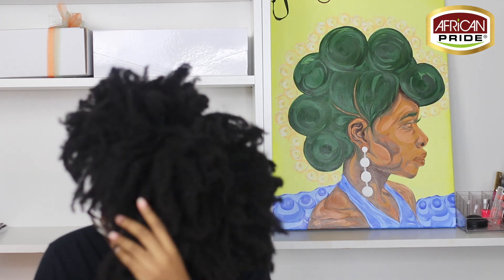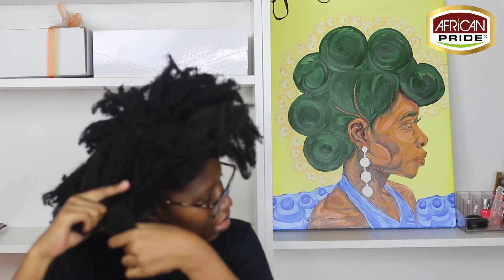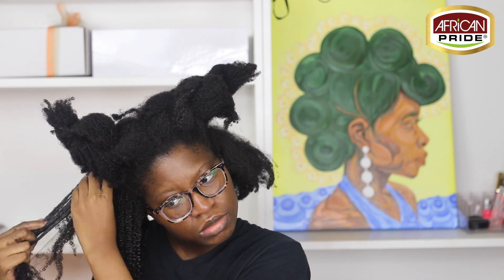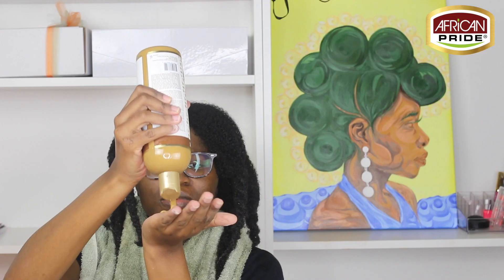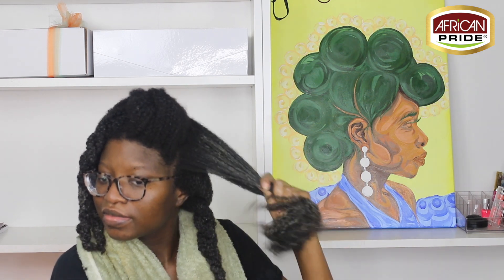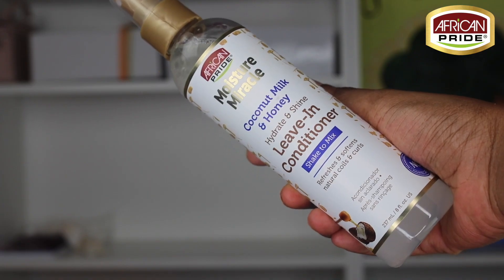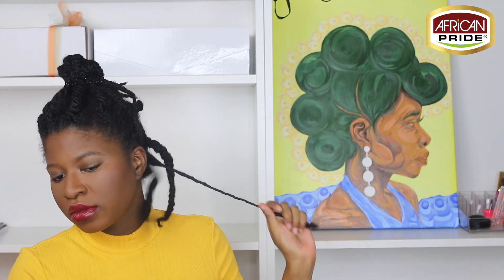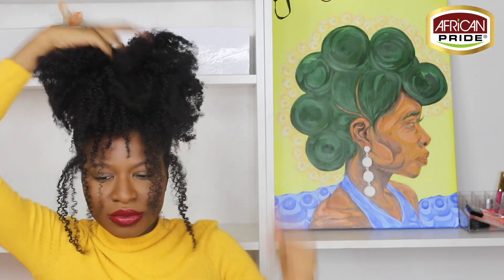My Ultimate Wash day Routine for Type 4 Hair | Extreme Tangles | ft. African Pride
Anyways, I tried a new method called the “Coily Girl Method” using the Moisture Miracle Line from African Pride which many of you know is one of my favorites. Check out the video to see how I styled my hair and let me know if you have any questions.

Products Used:
Moisture Miracle Pre-Shampoo
Moisture Miracle (Bonus Size*) Shampoo and Conditioner (infused with honey, coconut oil, and chocolate)
Moisture Miracle Leave-in Spray
Moisture Miracle Curling Cream
Moisture Miracle 5 Essential Oils